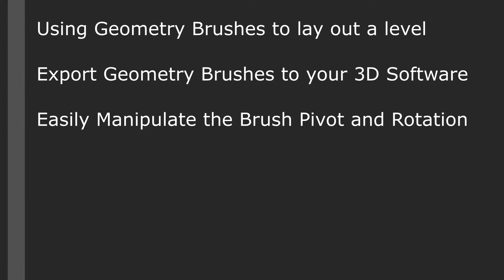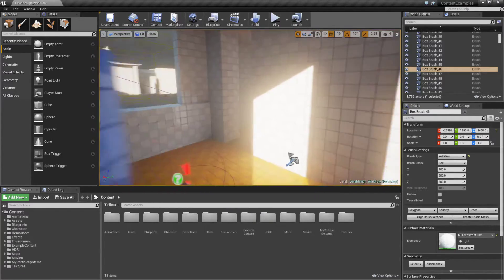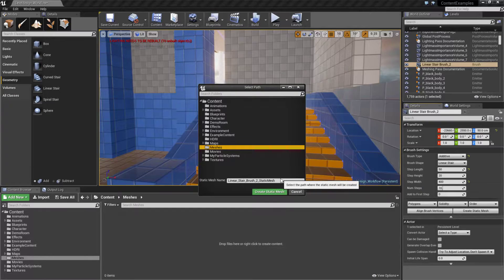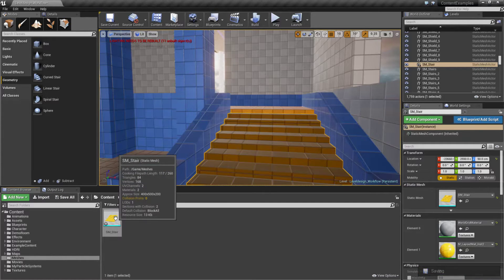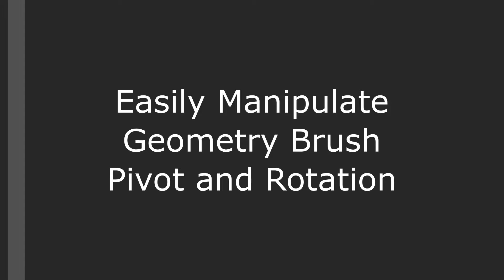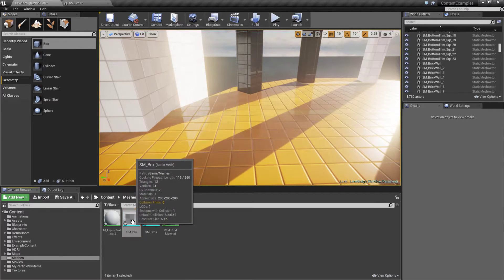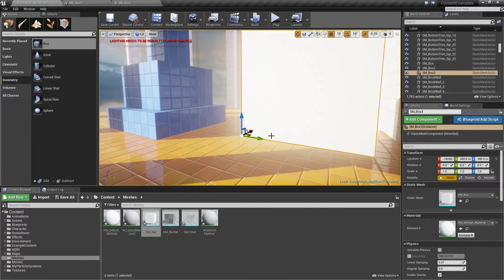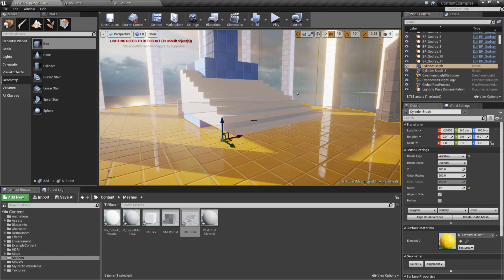Game Jam Tips and Tricks - Geometry Brushes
This video shows you a few tips on using Geometry Brushes quickly and effectively when working in a Game Jam.

Video Index:
0:17 Using Geometry to lay out a level
1:35 Exporting Geometry Brushes to your 3D Software
4:06 Easily Manipulate Geometry Brush Pivot and Rotation

Further Reading and Watching:

The Content Examples used in the first part of this video are available on your Marketplace Launcher under the Learn Tab and more info can be found here: